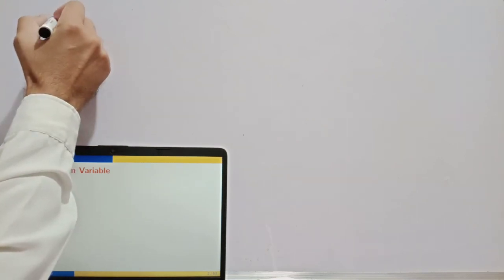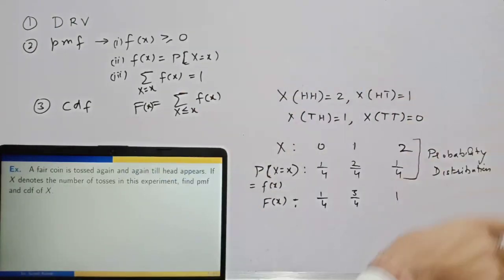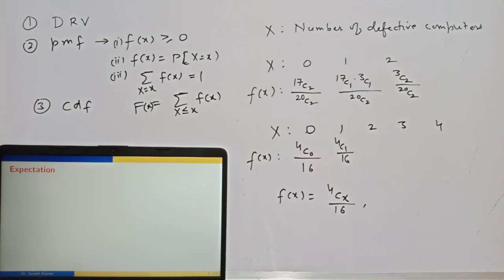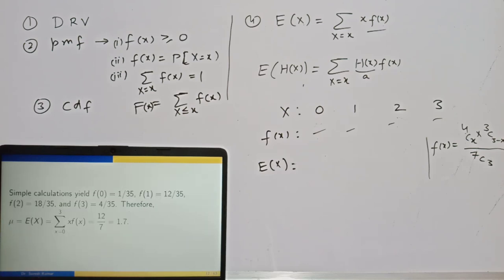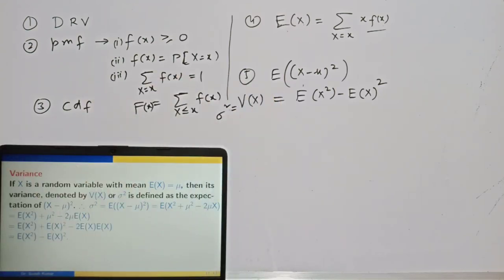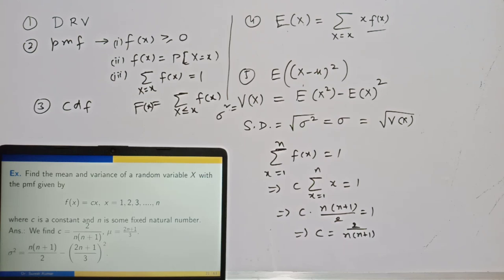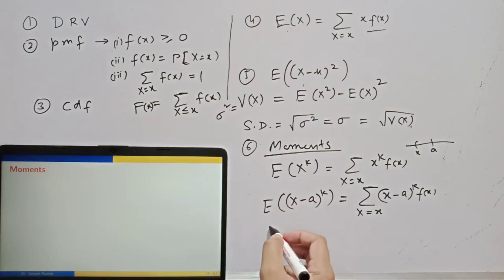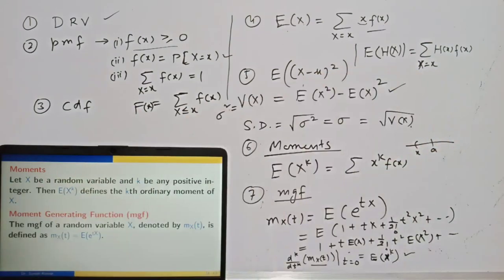Discrete Probability Distributions: Part 1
Discrete Random Variable, Probability Mass Function, Cumulative Distribution Function, Expectation, Variance, Moments and Moment Generating Function, Source: Lecture Notes of Probability and Statistics (Chapter 2) available